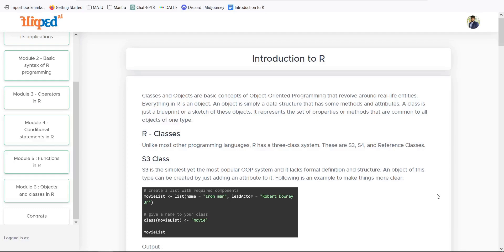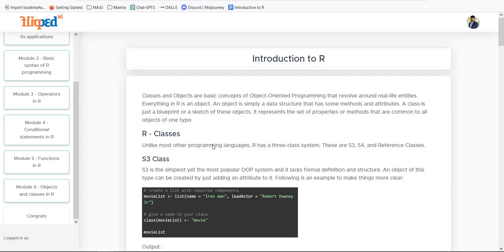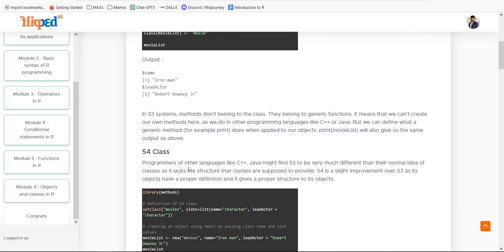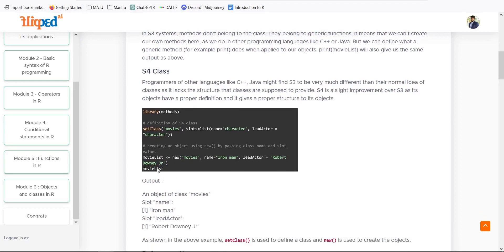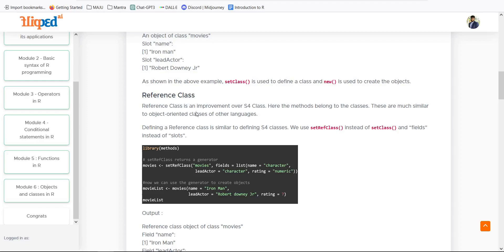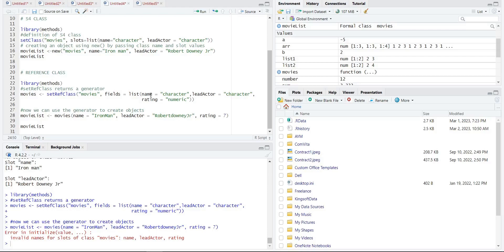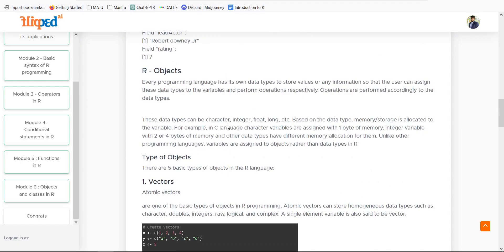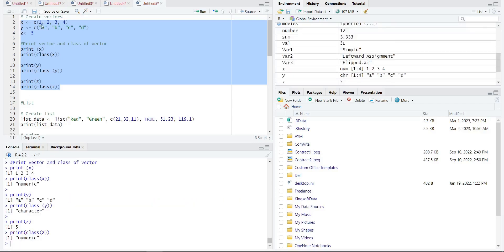Module 6 Objects & Classes in R | Introduction to R | Data Science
Module 6: Mastering Classes, Objects, and Data Types in R. Dive into the world of object-oriented programming in R and explore the concepts of classes and objects. Learn about the three-class system in R: S3, S4, and Reference Classes. Discover the various types of objects in R, from atomic vectors to data frames. Enhance your R programming skills with this comprehensive module!